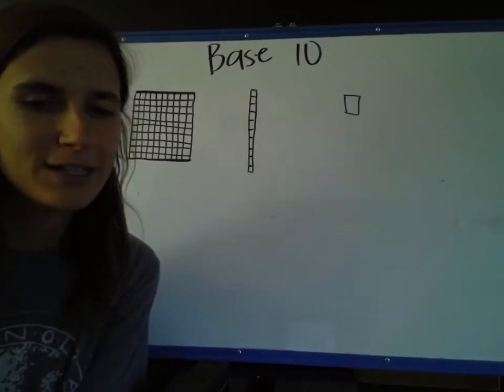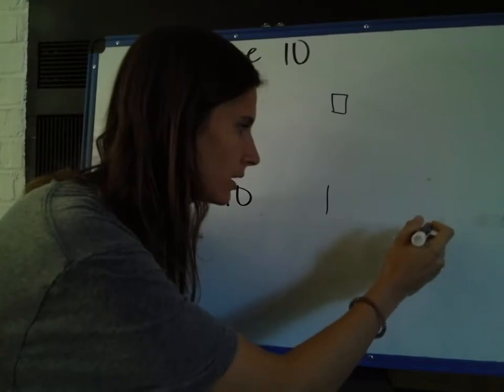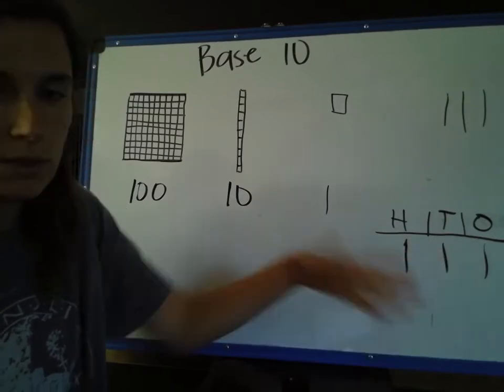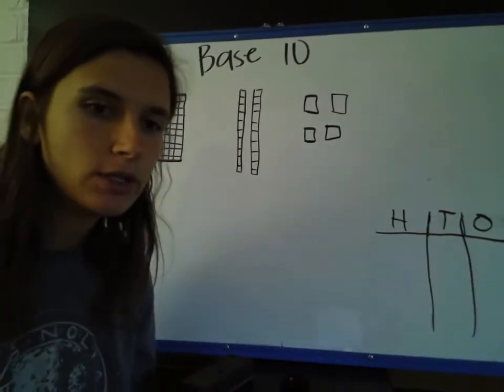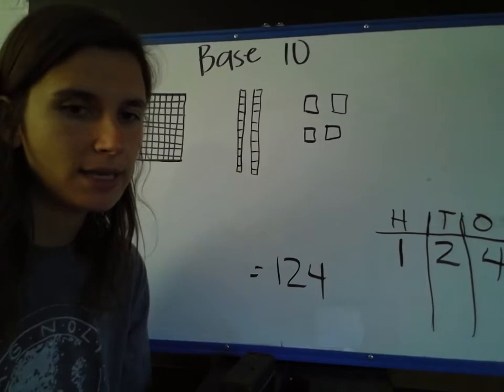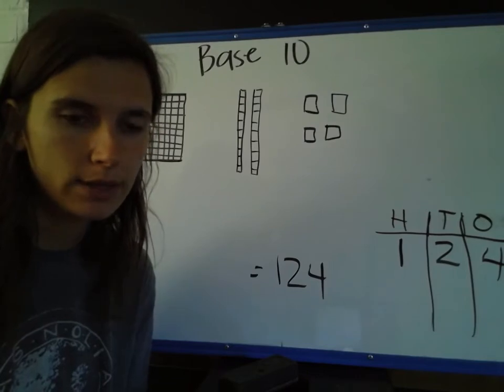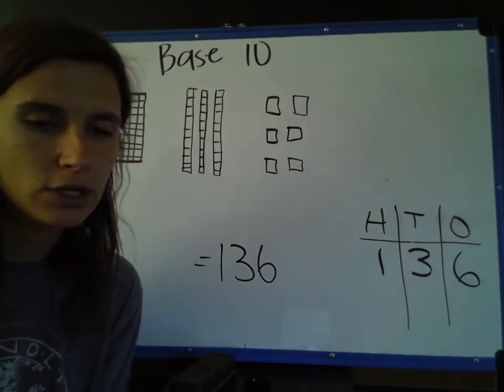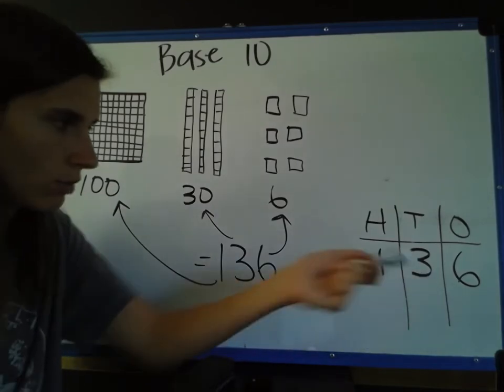Kinder Morton Math Intervention 5/1